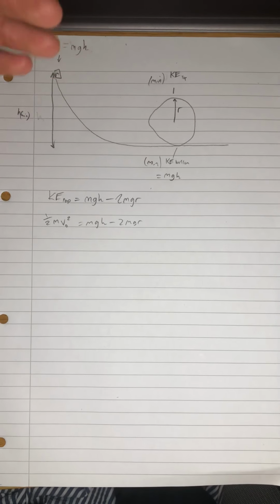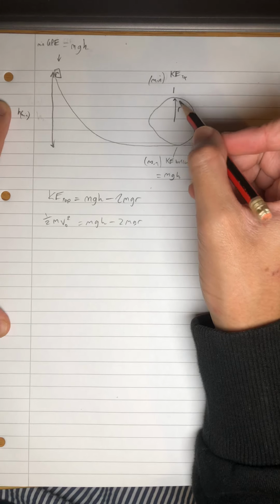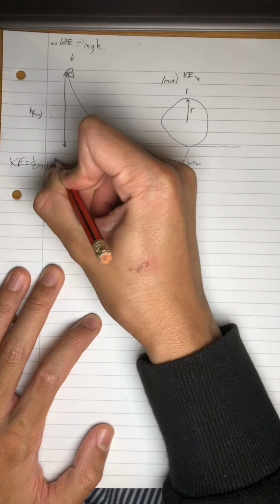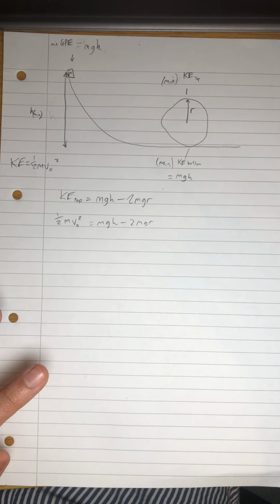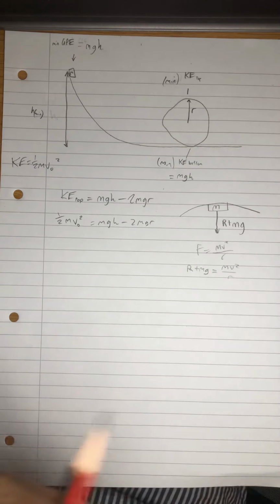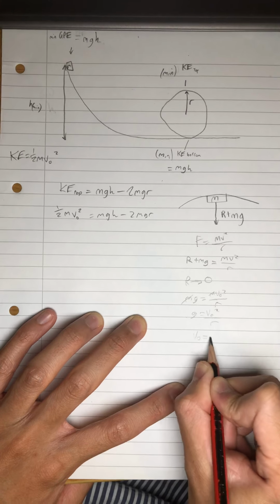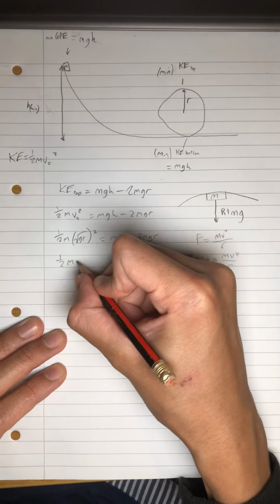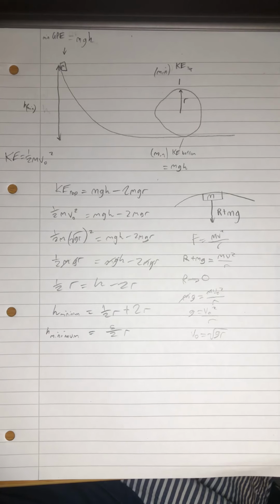Finding the Min. Start Height for Rollercoaster Car to Complete a Loop-the-Loop